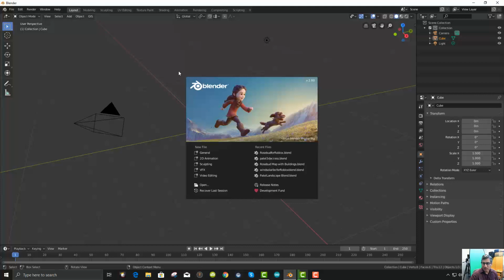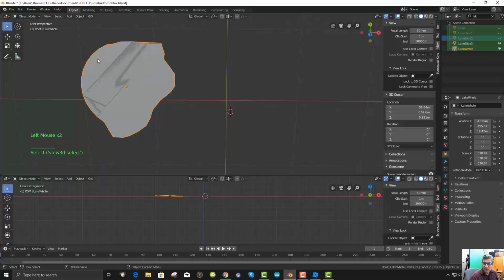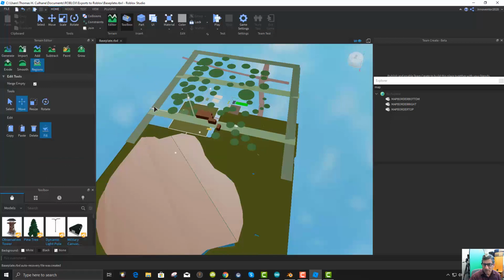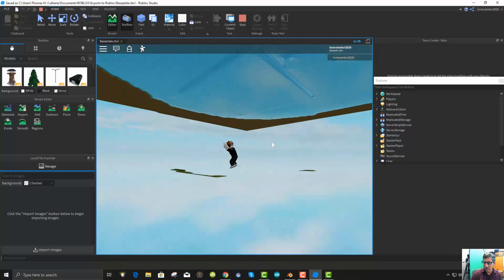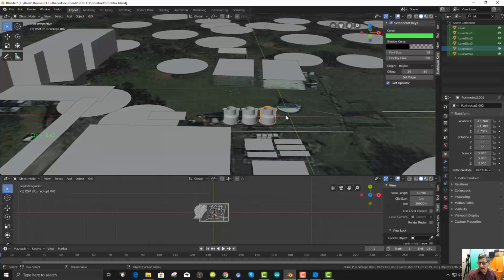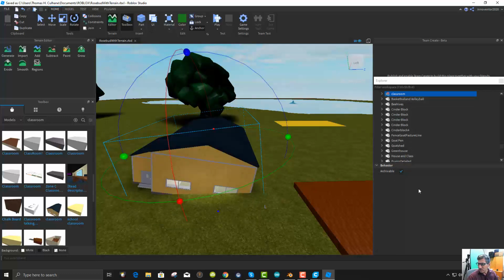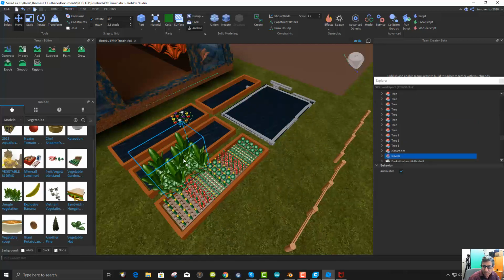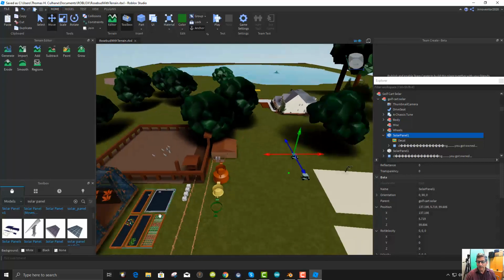Rosebud for Roblox 4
Another stumble through that shows how I use tree markers to find locations of trees and then an attempt to bring solar panels to the golf cart and size the greenhouse and such.  We are getting closer to a method that will be in a much shorter video, but this is my record of my progress.